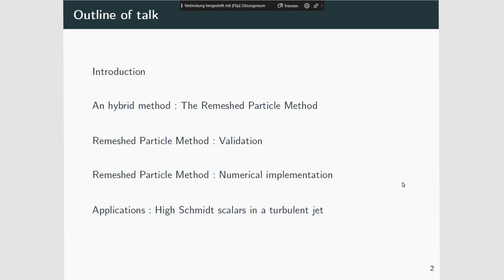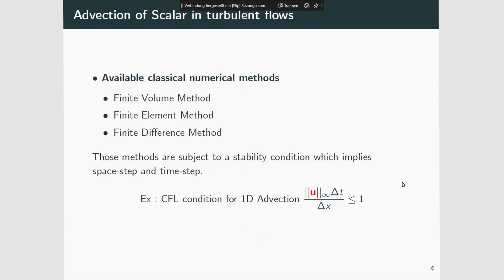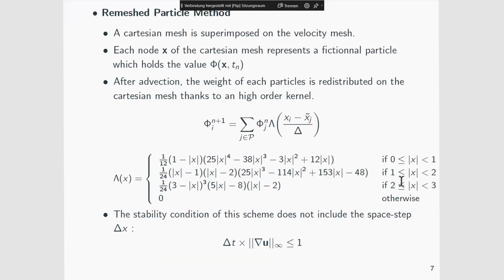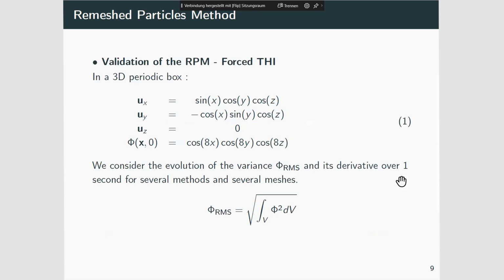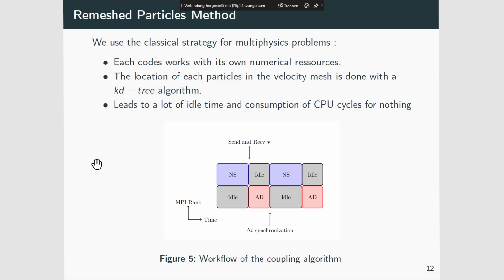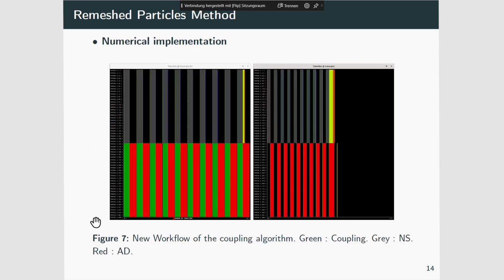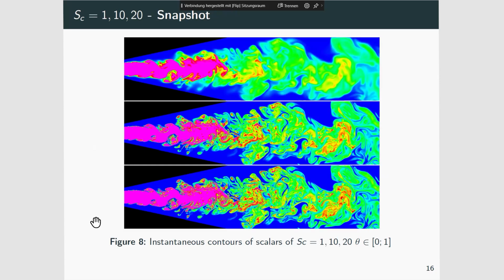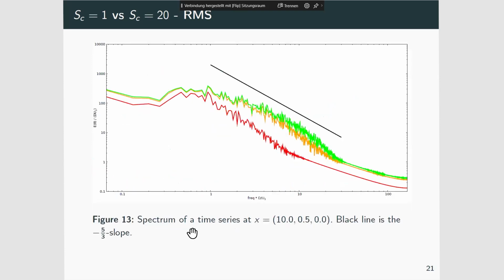An efficient parallel hybrid method for the advection of high Schmidt scalars in flows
ParCFD2024 Mini-Symposium 2 - Simon Santoso